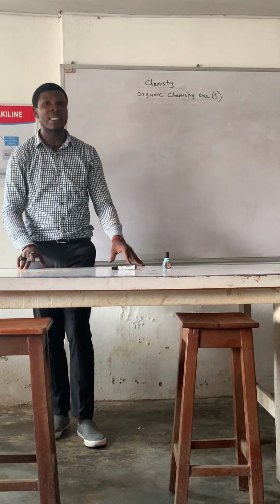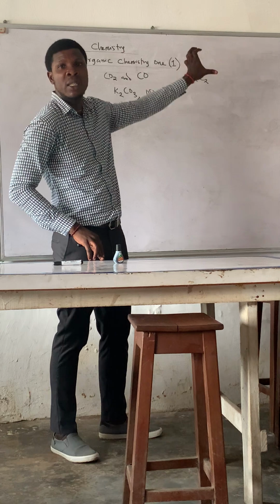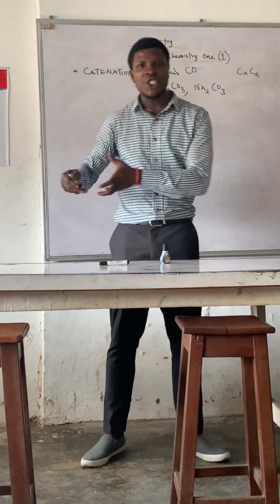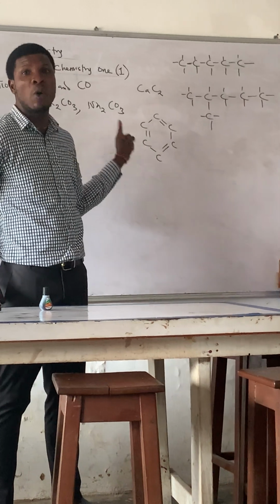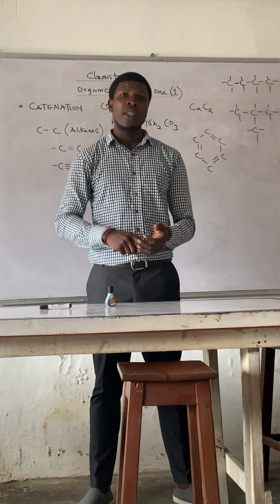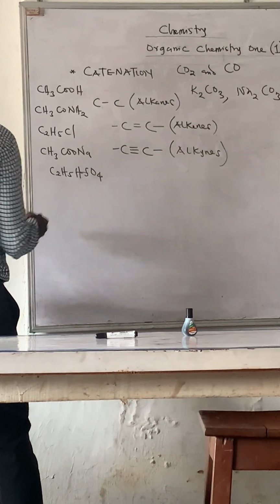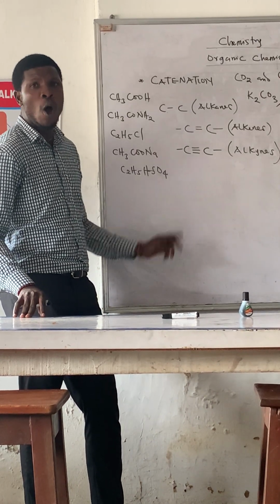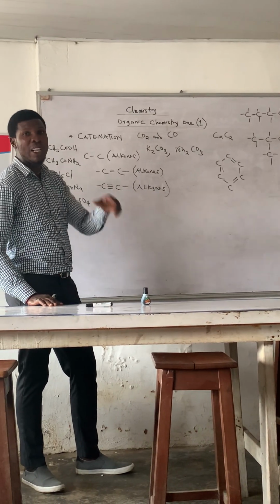UNDERSTANDING ORGANIC CHEMISTRY FROM THE BASIS (Tutorial on organic Chemistry 1)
UNDERSTANDING ORGANIC CHEMISTRY FROM THE BASIS VIDEO

Thanks for checking out my video about how to go about understanding organic chemistry from the basics. Here I will be giving you many tips that will allow you to quickly defeat, destroy and overcome organic chemistry 1 and explicit details about the properties of carbon, that enables it to form numerous organic compounds as well as it's properties/characteristics of organic chemistry.